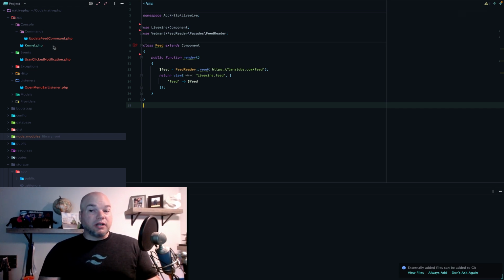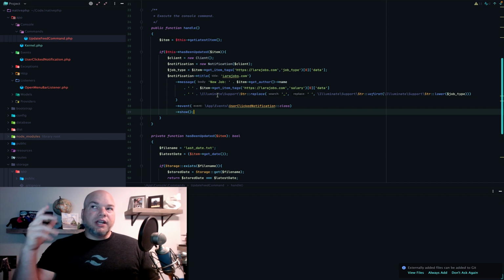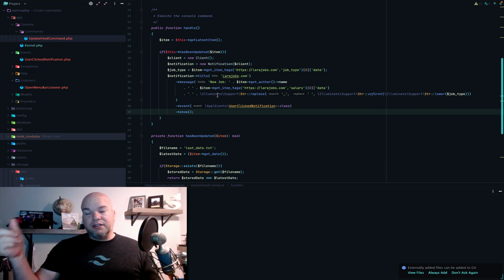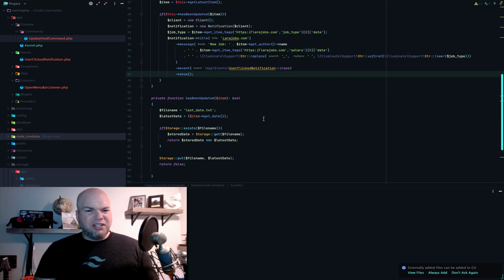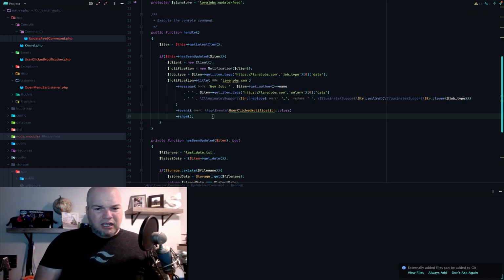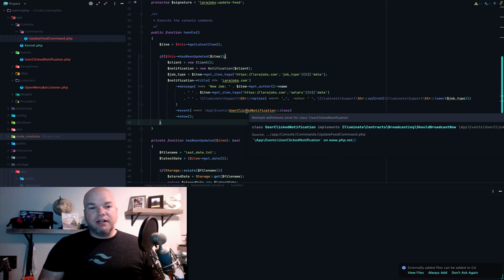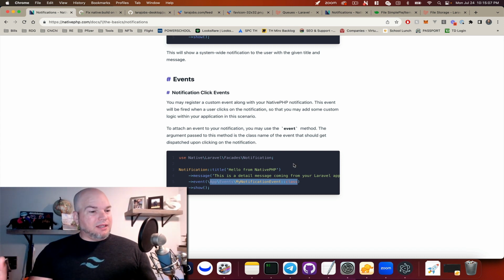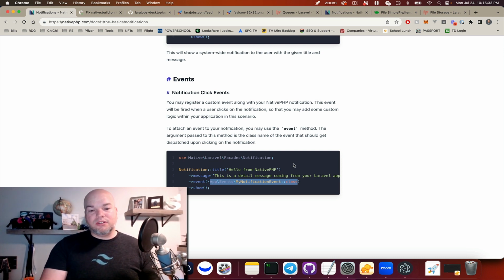Part 6: Exploring NativePHP with Larajobs Bounty $500 💰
In this video, we'll be exploring NativePHP with Larajobs, a bounty campaign that offers $500 for anyone who can create a working Native PHP application. We'll be covering topics like creating models, generating routes, and creating migrations.

If you're interested in learning more about Native PHP, then this is the video for you! In this series, we'll be exploring the features of Native PHP and how to use it to create amazing applications. This bounty campaign offers a great opportunity to learn more about Native PHP and apply what you've learned in a real-world setting.

👋  SOCIAL MEDIA  👋